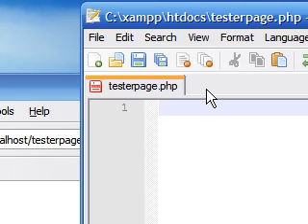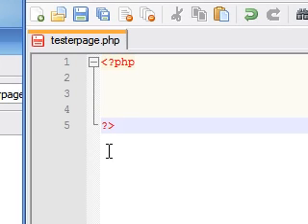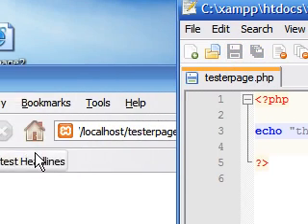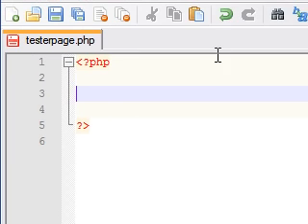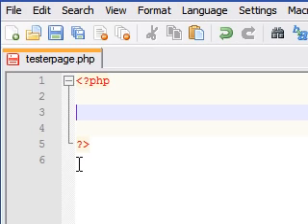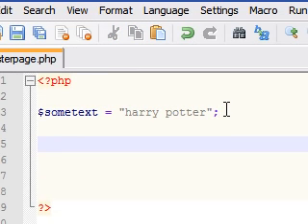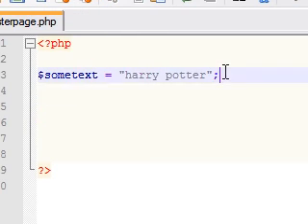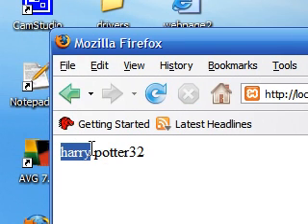PHP Tutorial 2 Basic Output and Variables